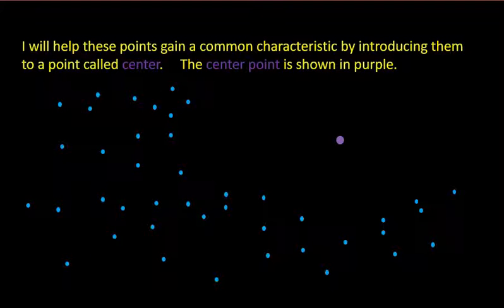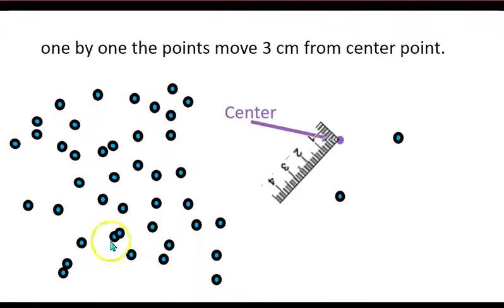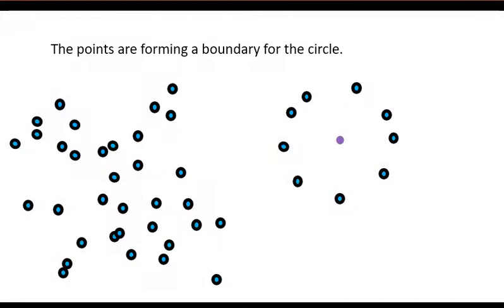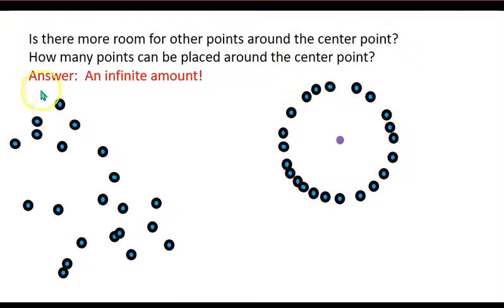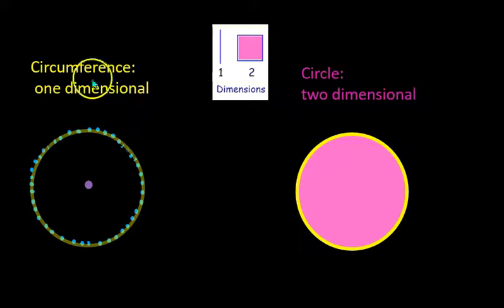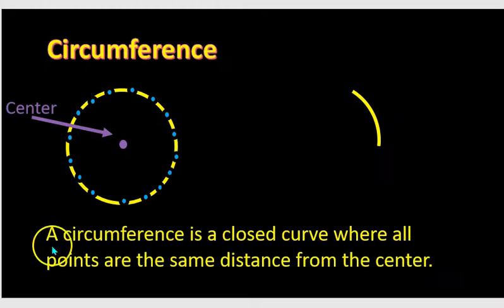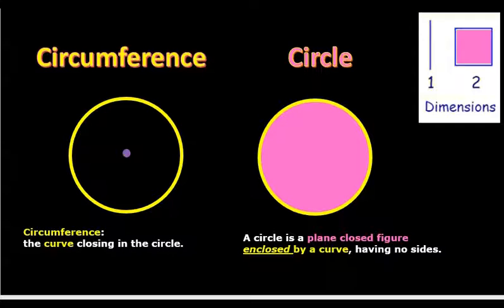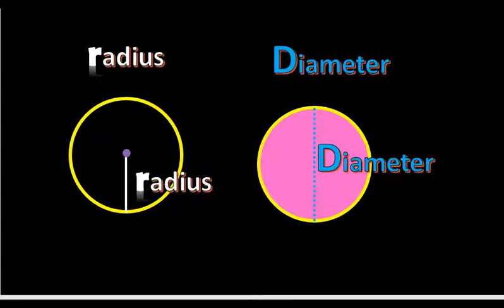701 9B(R) 5B(S) Circumference and circles